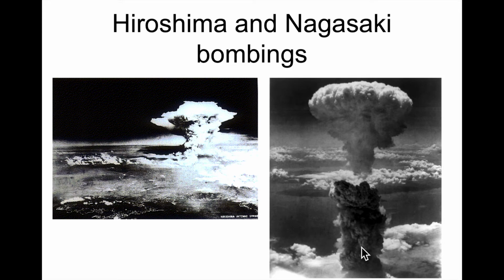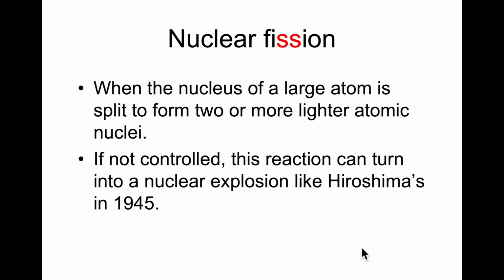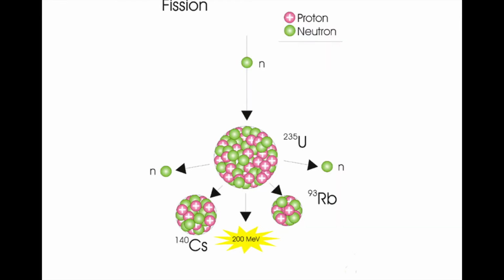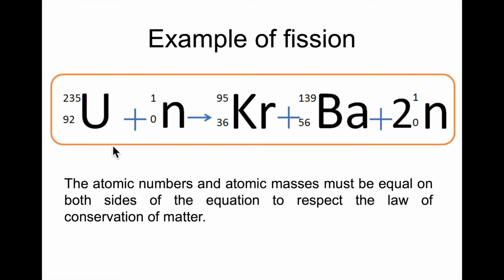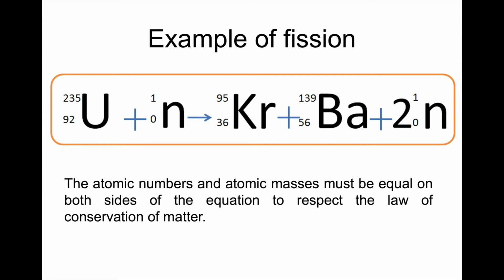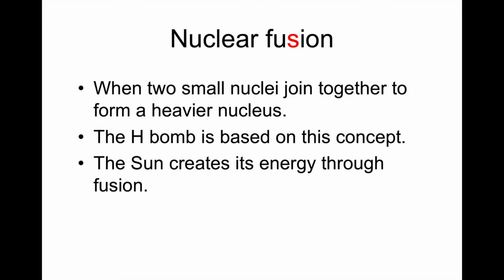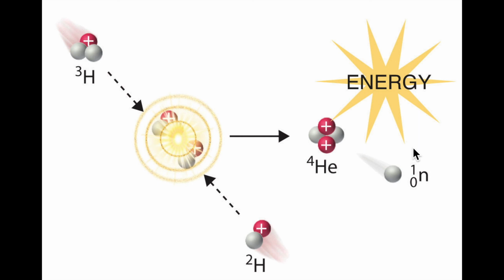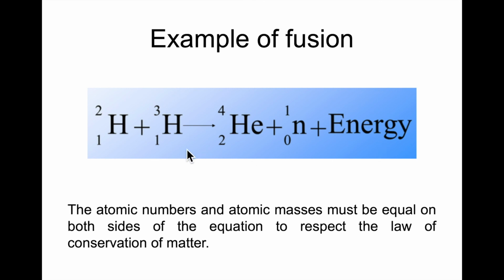Chapter 4 - Nuclear transformations part 3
In this video, I explain the concepts of fission and fusion.